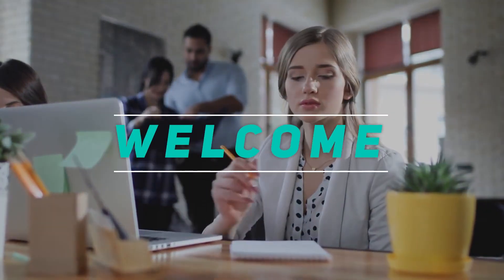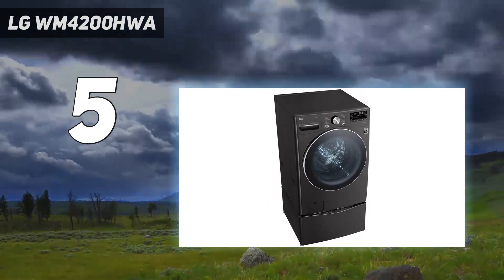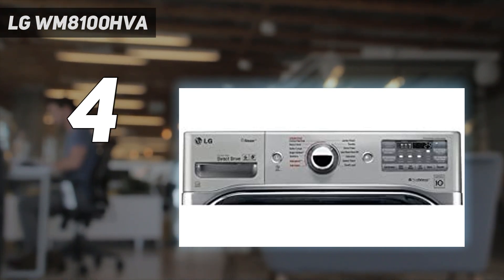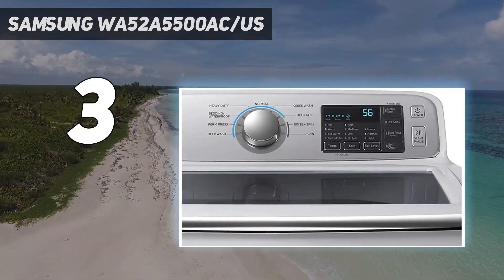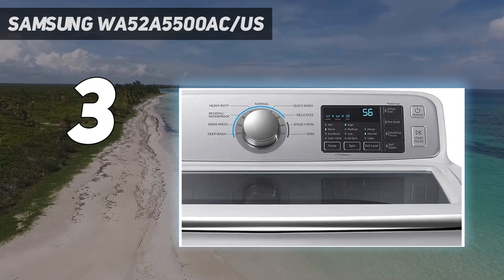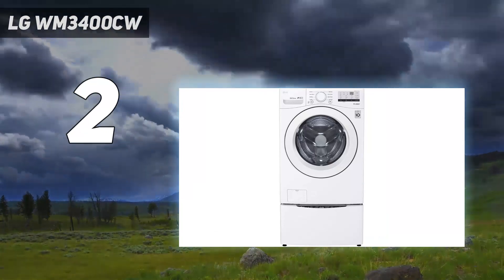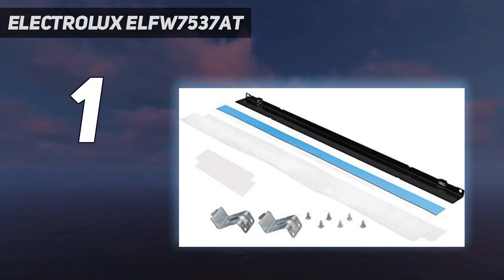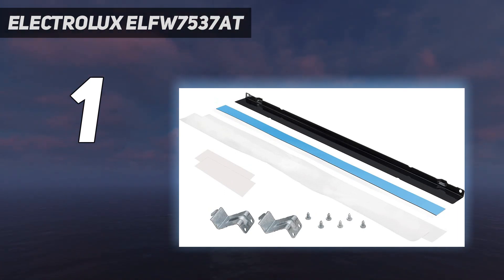Top 5 Washing Machine Wheels - Best in 2022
"Here is the Updated Prices of the Best Washing Machine Wheels in 2023!

Things that we mentioned in this video:
1. Electrolux ELFW7537AT - B01FT38VQM
2. LG WM3400CW - B08BHKTQYP
3. Samsung WA52A5500AC/US - B07QFSPZL1
4. LG WM8100HVA - B01KUOAKWS
5. LG WM4200HWA - B08PMDPZP2"